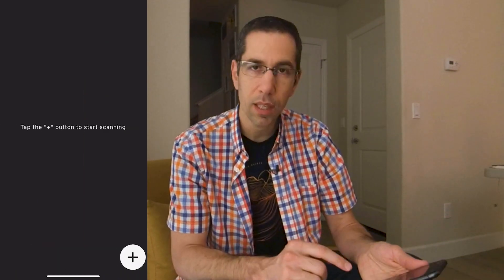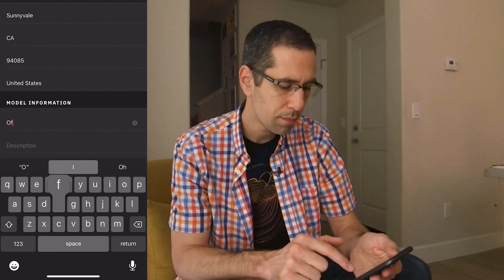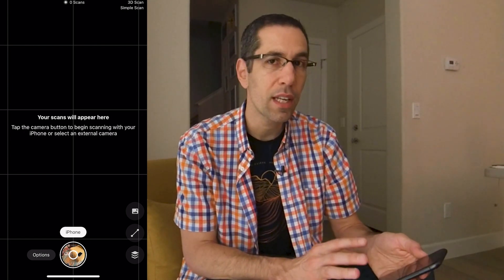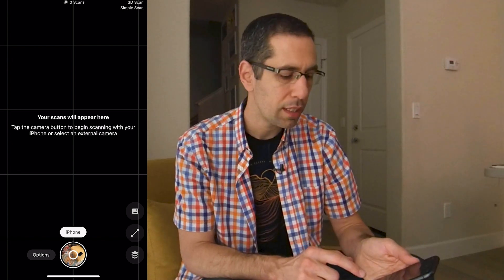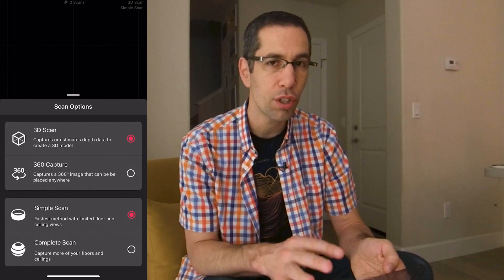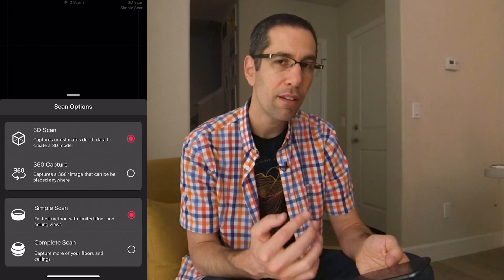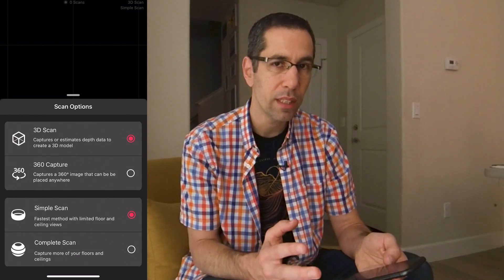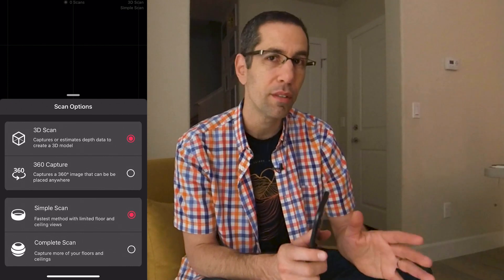Getting started with Matterport Capture - a 3D camera app for iPhone and iPad - Part 1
Now, all you need is your iPhone or iPad to experience the power of our groundbreaking 3D platform. Easily turn any space into a stunning and immersive digital twin. Then share with friends, family, and colleagues to let them into your world!

In this video, you'll learn:
* Where to go to sign up and get the app
* How to toggle between 3D scan and 360 capture
* The difference between Simple Scan and Complete Scan settings

Part 2: How to capture 3D scans on your iPhone or iPad using the Matterport Capture app
Part 3: How to edit 3D scans on iPhone or iPad using the Matterport Capture app